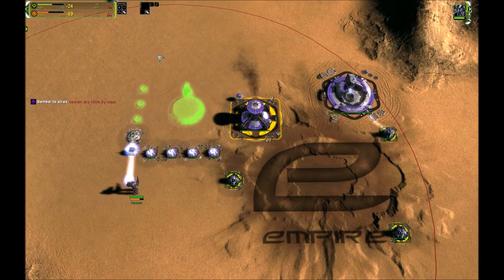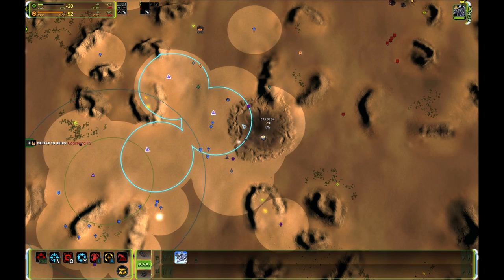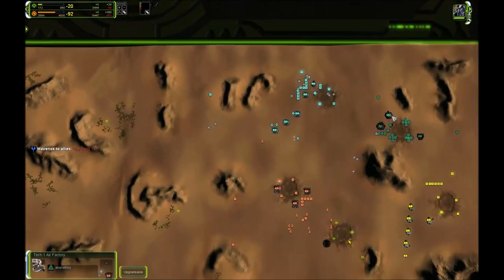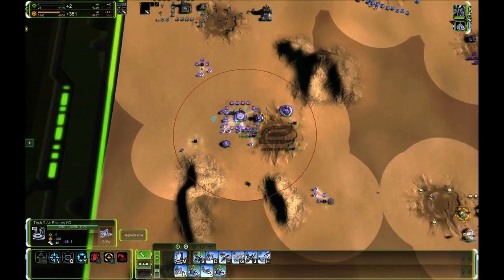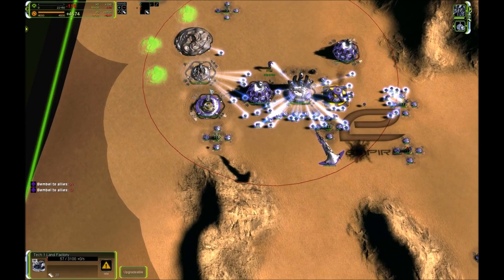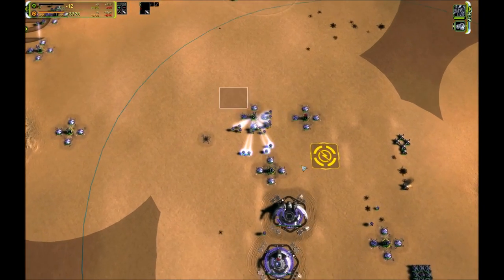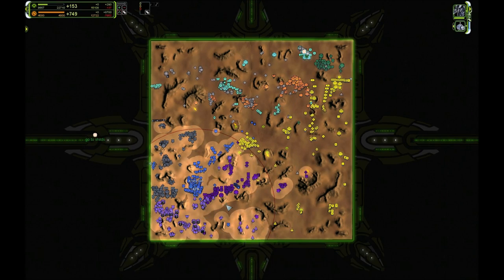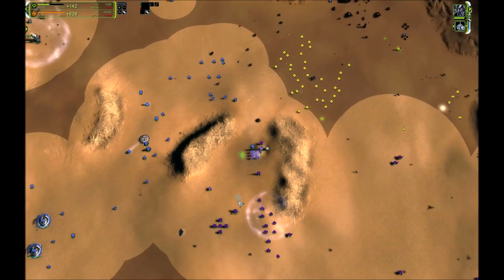[Lone Wolf] Gee Gee and Good Night - FAF POV 80 - Supreme Commander Forged Alliance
Applepie (1400)
God_Enel (1300)
ThomasHiatt (1400)
akanabiss (1600)
Poch (1400)

vs.

Maverick (1300)
Bembel (1700)
BERNTN3RNY (1300)
NUDAX (1300)
Heaven (1800)

Game Quality/Balance: 88.75%
Map: Hilly Plateau 5v5 v2
Replay ID: 5912621